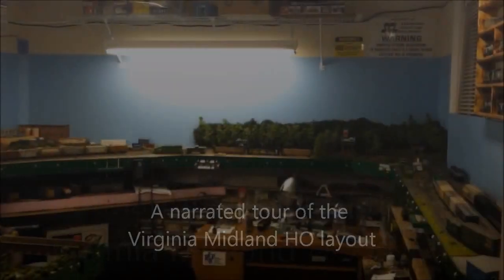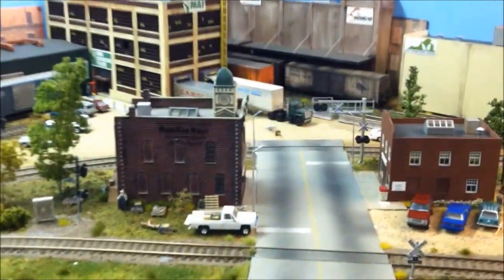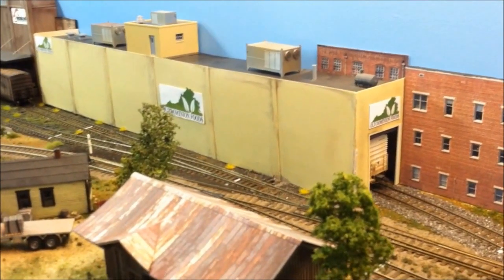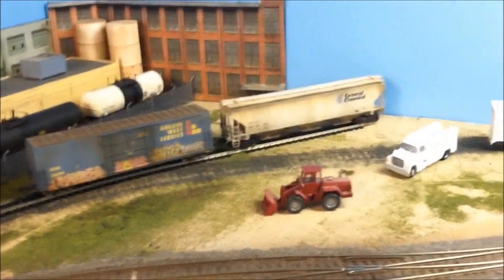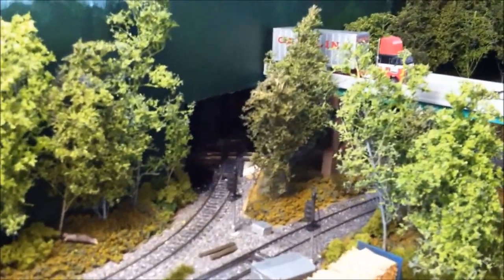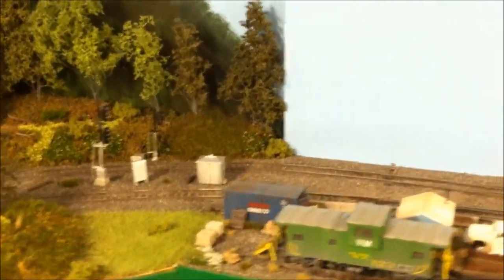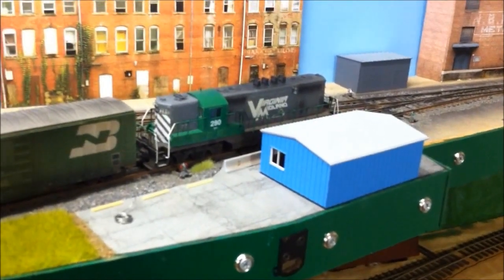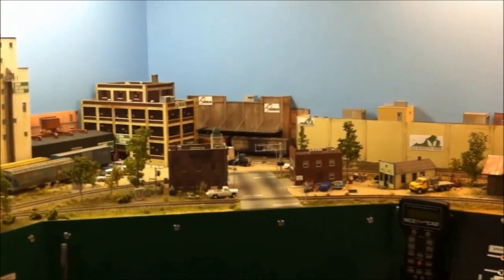Virginia Midland HO layout narrative: Part I A tour of the VMR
I little tour of the Virginia Midland layout.  This video will focus on the the VM trackage and industries it switches.  Also a detailed look at Battlefield Yard.